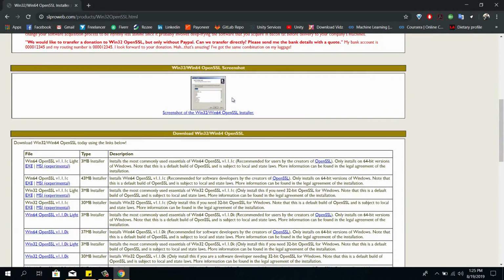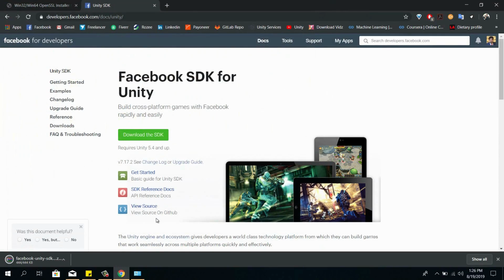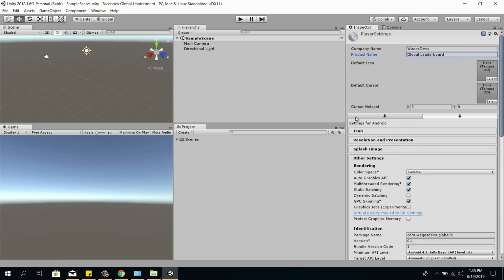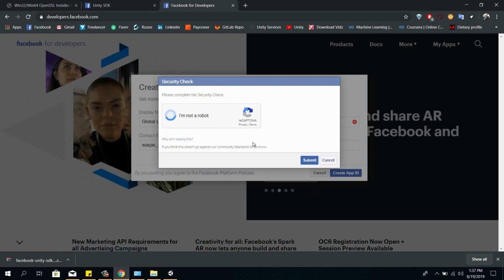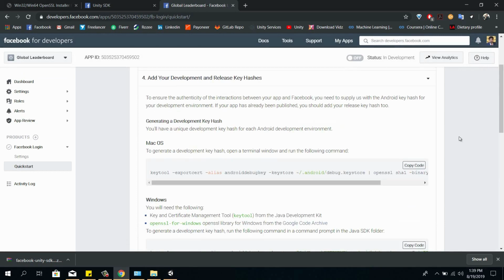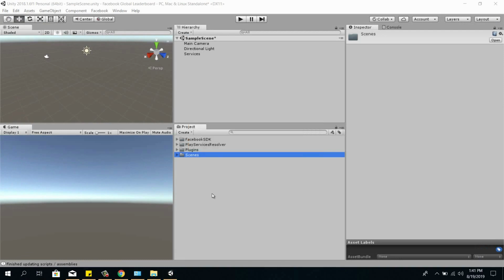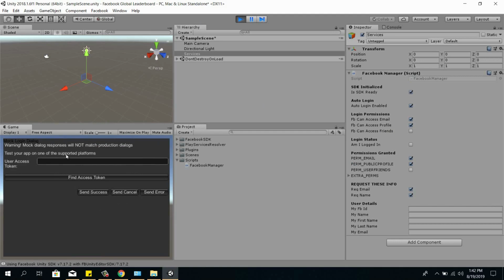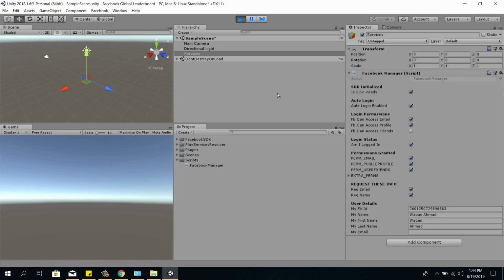Facebook SDK Integration into Unity Project for Facebook login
This video is part of my course posted on Udemy.

It is the simplest of all tutorials as it does not involve scripting. It is about the integration of Facebook SDK in Unity project. Facebook SDK integration can be full of hassle sometimes as it requires OpenSSL to be configured prior to the integration. I’ve simplified all of the process for Facebook Integration.

The tutorial can be broken down into following parts
- Configuring OpenSSL on Windows OS
- Integration of Facebook SDK into Unity Project
- Setting up App on Facebook Developer Console for Unity Game
- Integrating the Facebook Manager Script and enabling Facebook login